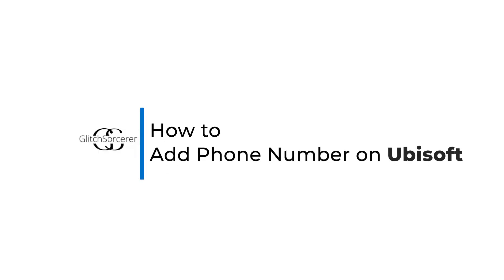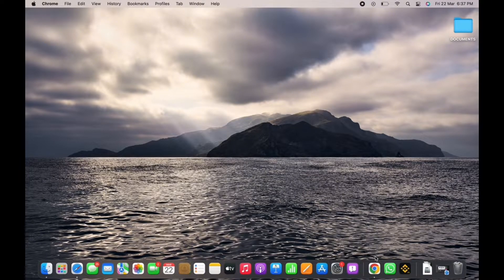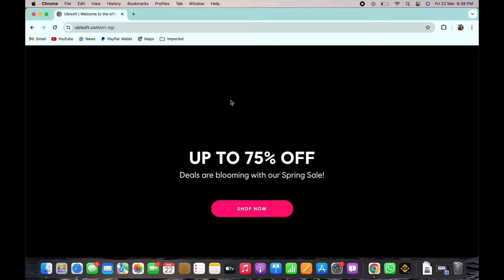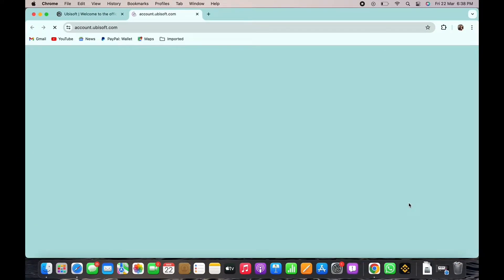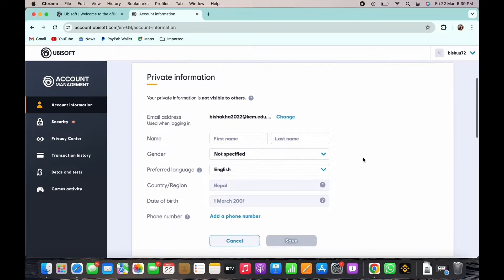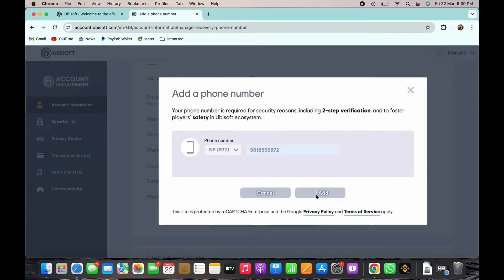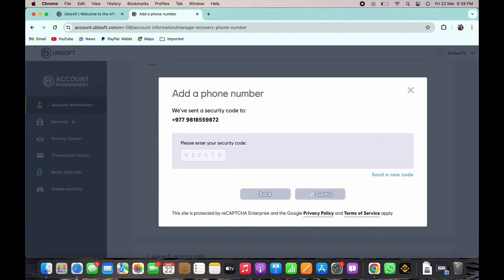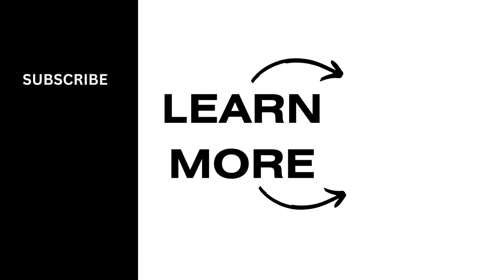How to Add Phone Number on Ubisoft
Looking to enhance the security of your Ubisoft account? Adding your phone number is a smart move! 📱 Our tutorial provides a simple, step-by-step guide to help you seamlessly add your phone number to your Ubisoft account.

In this video:
0:00 - Introduction
0:05 - How to Add Phone Number on Ubisoft Account | Ubisoft Account Security

Learn how to bolster the security of your Ubisoft account by adding your phone number. From accessing your account settings to verifying your phone number, we walk you through the process to ensure a smooth and secure experience.

Protect your Ubisoft account from unauthorized access and safeguard your gaming progress with our easy-to-follow guide!